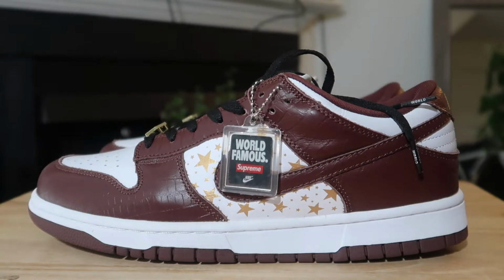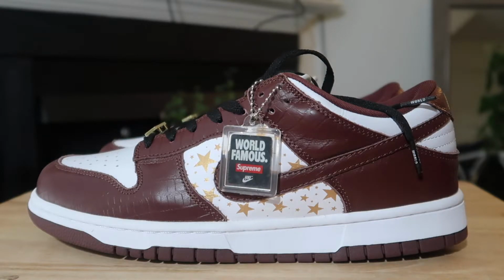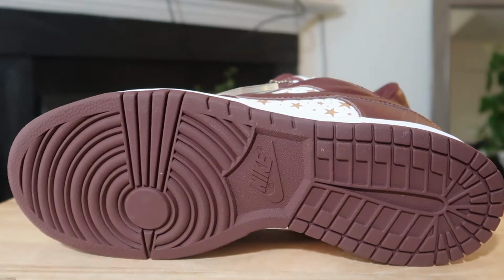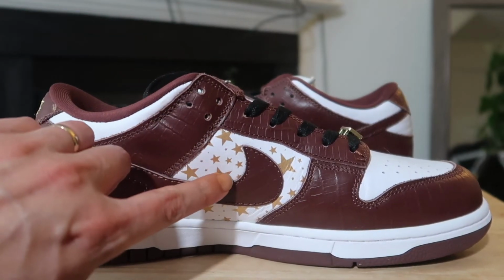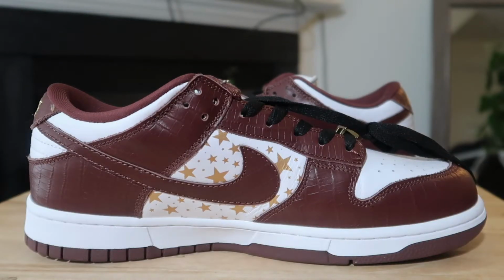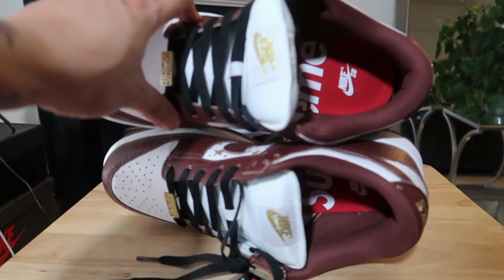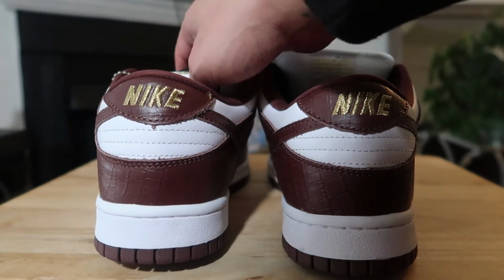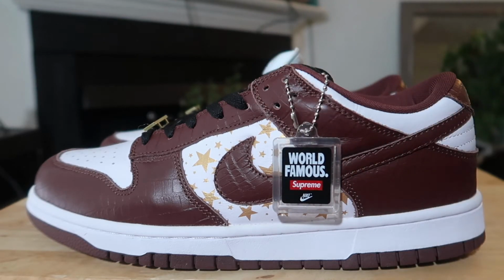How To Cop NIKE SB SUPREME DUNK LOW BarkRoot Brown exclusive Warning ⚠️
my personal opinion
my personal youtube acct